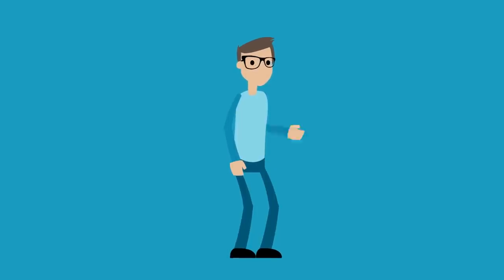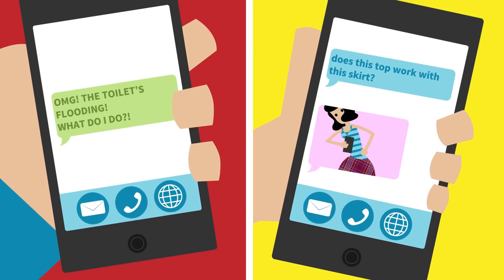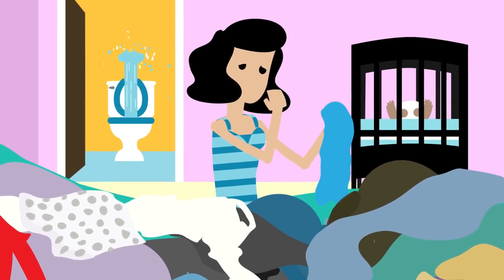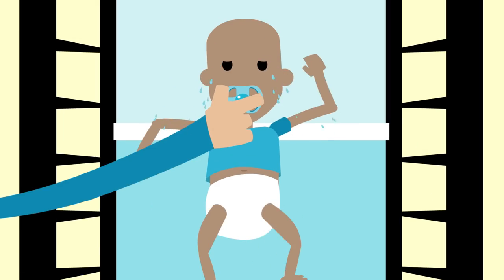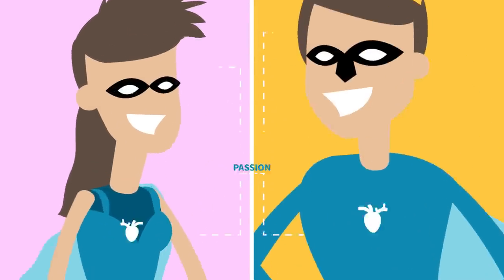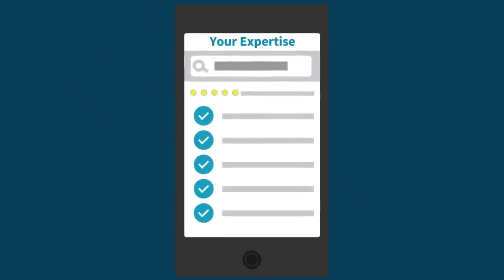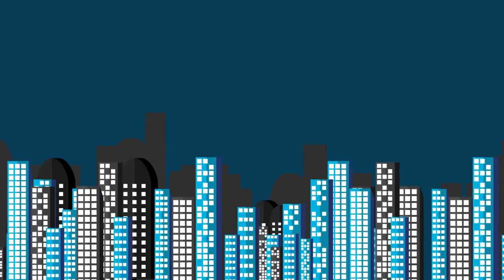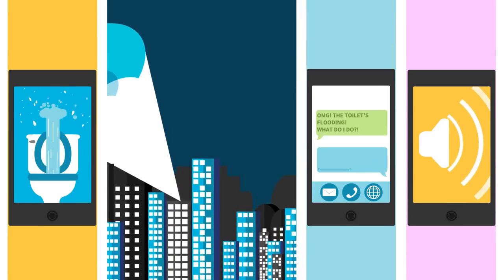MyFountain Launch Video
Experts can now work 1:1 with the people who follow them on YouTube, Pinterest, Twitter, Facebook, LinkedIn or their own websites, taking them from broadcasters to individual consultants. Experts can instantly connect with new and existing customers over live video chat, texting and photo sharing, while Fountain handles all the billing and time keeping, expanding revenue opportunities and deepening experts’ individual brands.